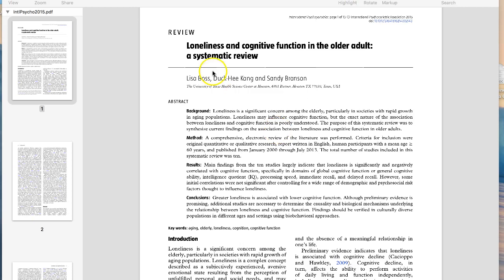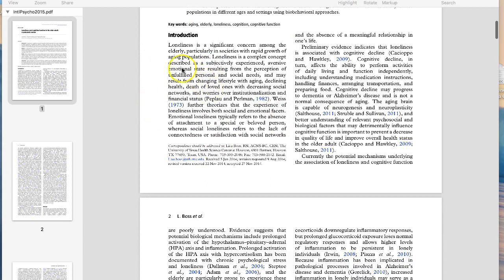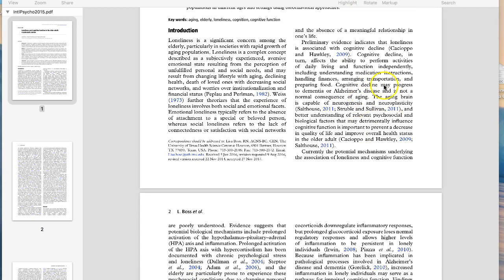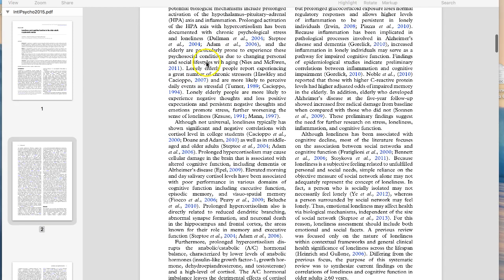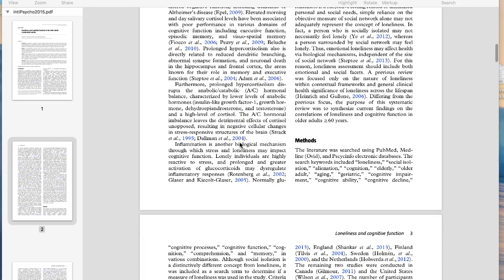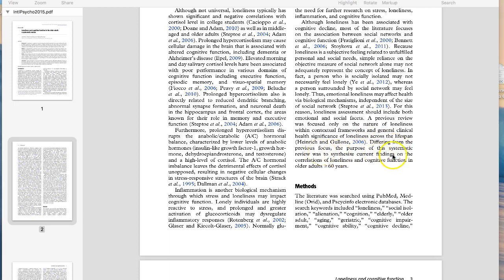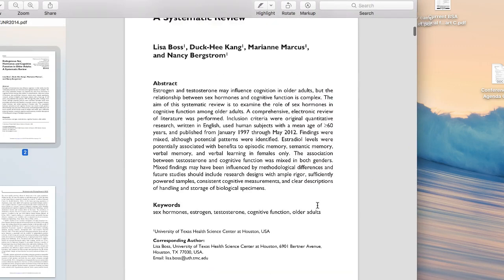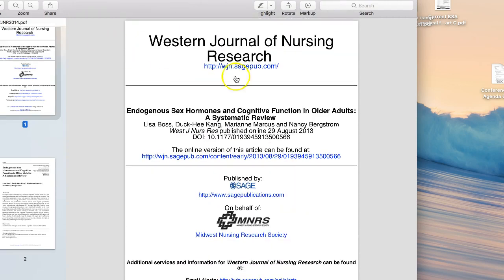SR: Introduction & Background